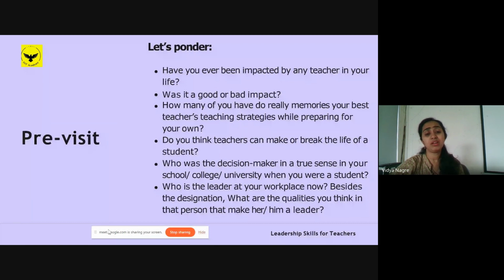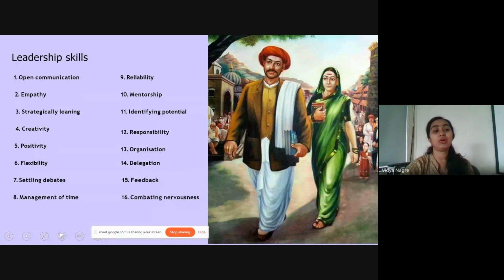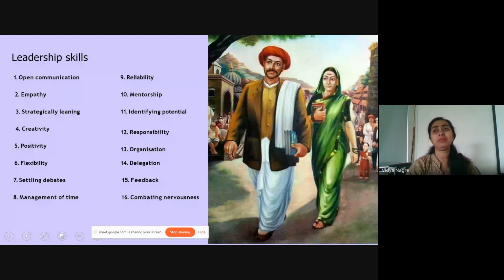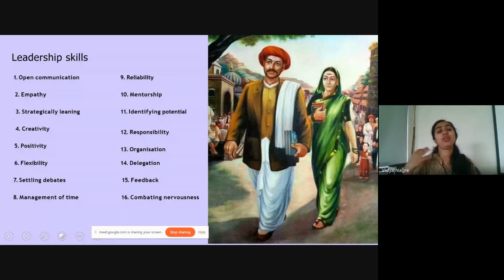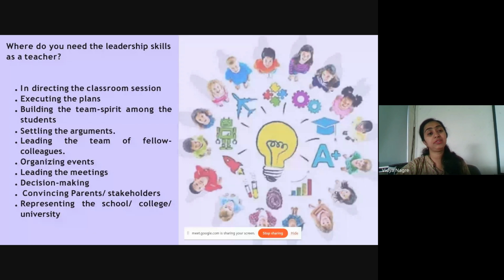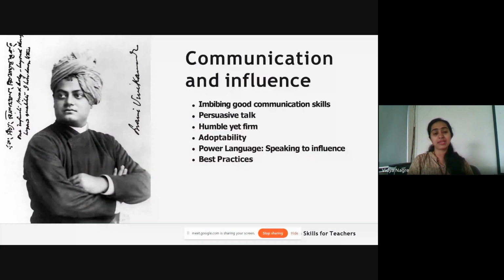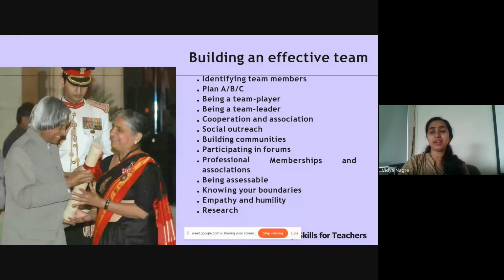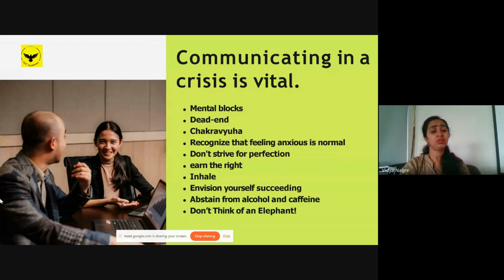Leadership Skills for Teachers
1. Organizing FDP / SDP / Refresher Programs for Teachers
2. Organizing Value Added Course for Students
3. Book / Conference Proceedings Publication with ISBN